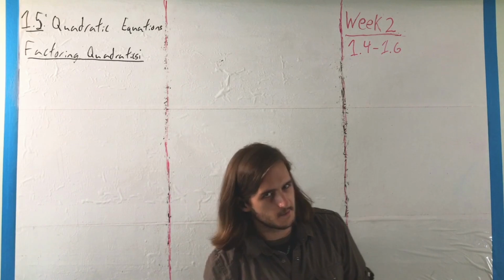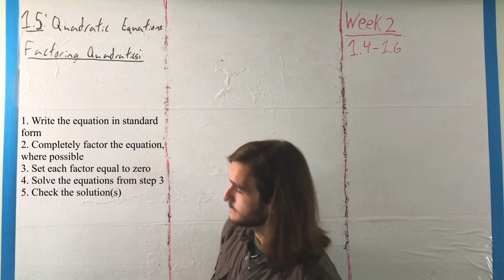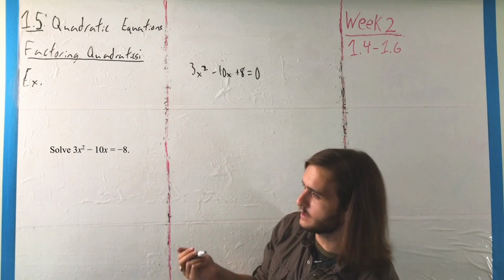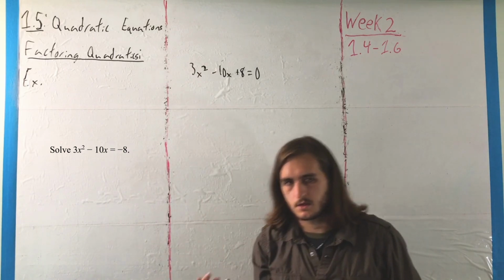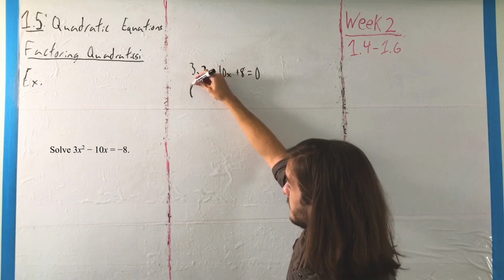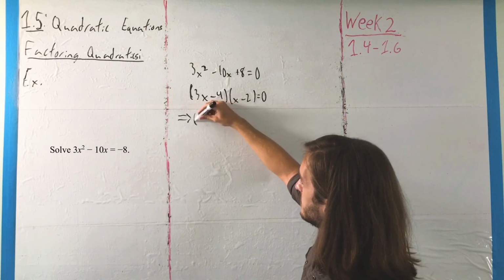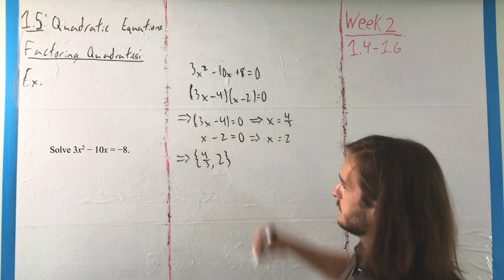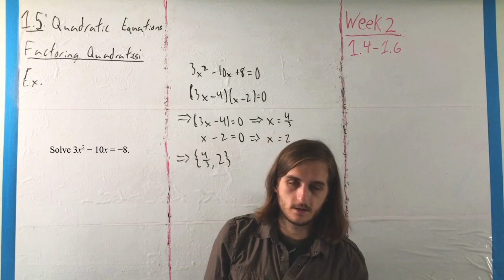1.5: Factoring Quadratics